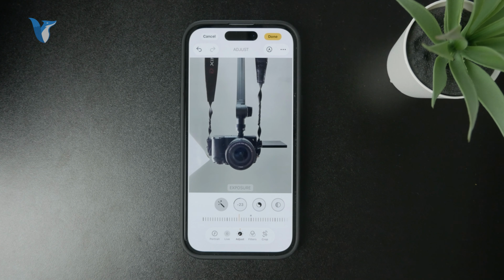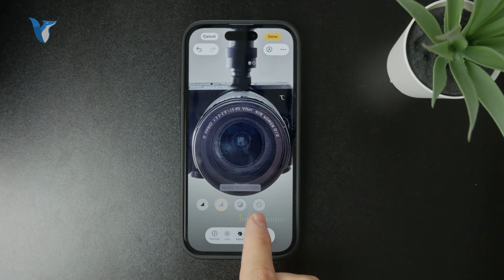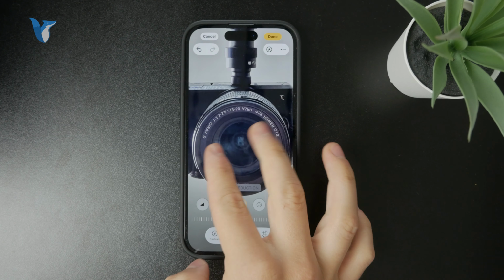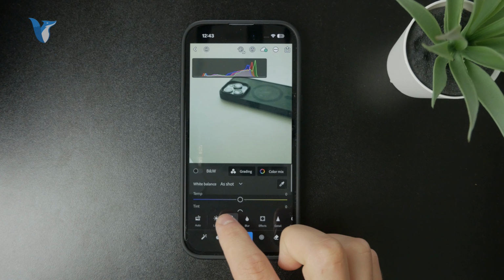How to Fix Overexposed Photos on iPhone (tutorial)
Got photos that look too bright or washed out on your iPhone? In this video, I’ll show you how to fix overexposed images using the built-in editing tools to bring back detail and balance the lighting.